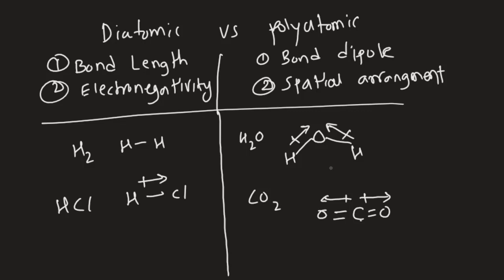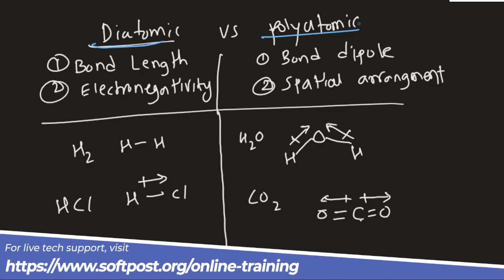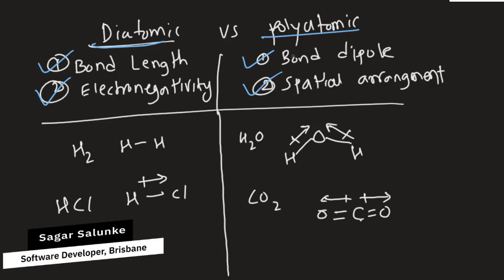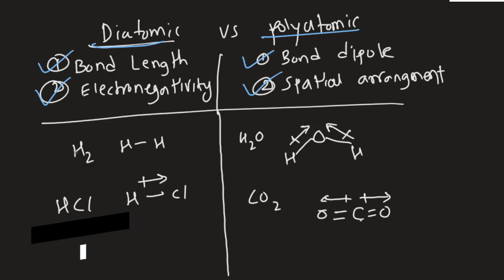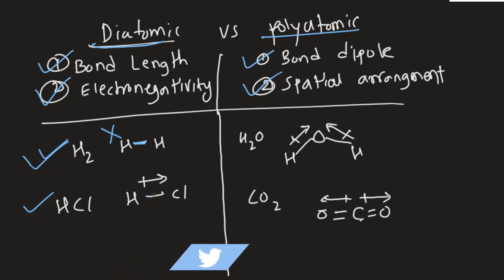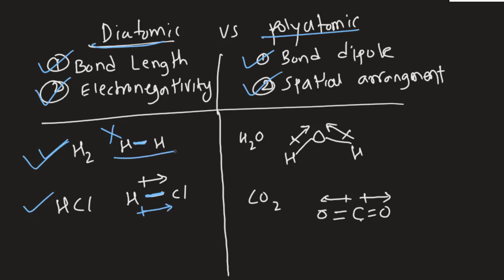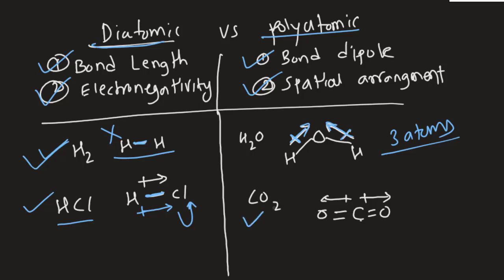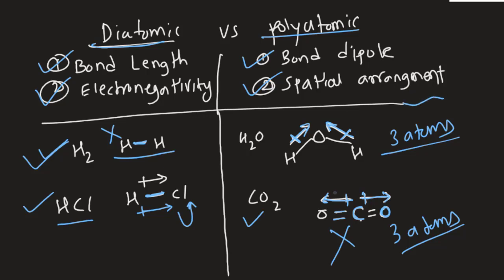Dipole moment of diatomic and polyatomic molecules